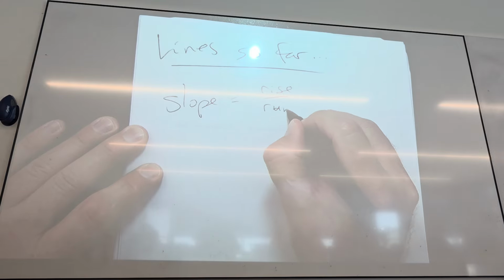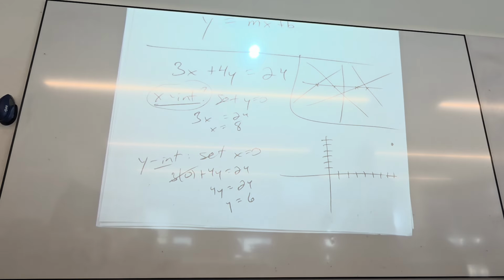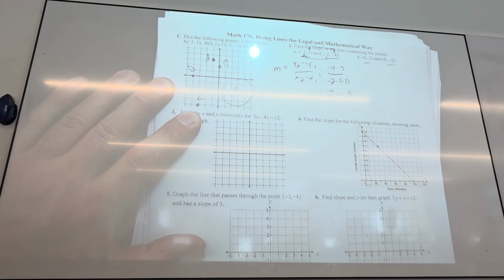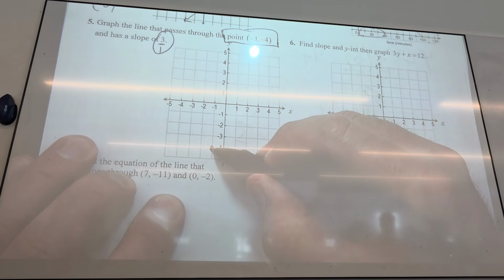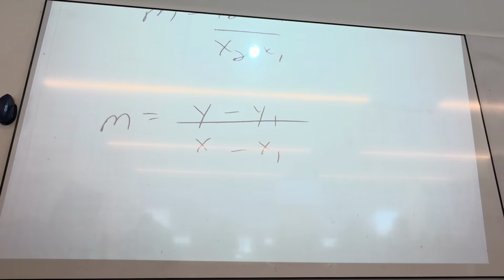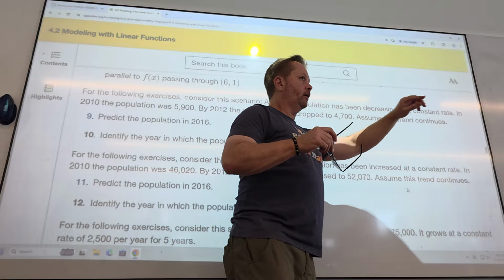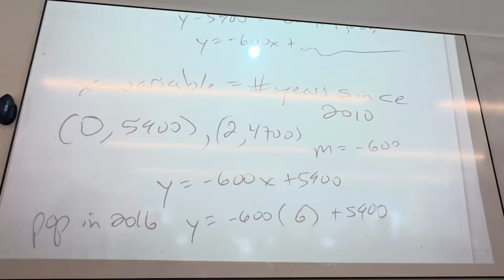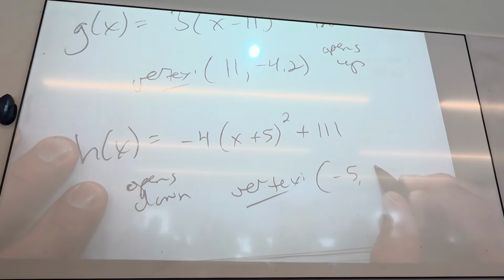Math 176, Feb 25 Lecture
More on lines, then getting a little bit into 5.1: Quadratics. finding the vertex of a parabola